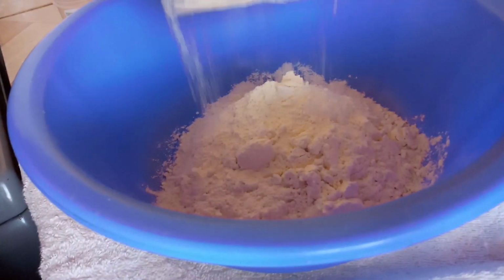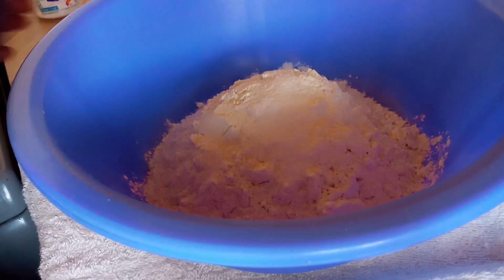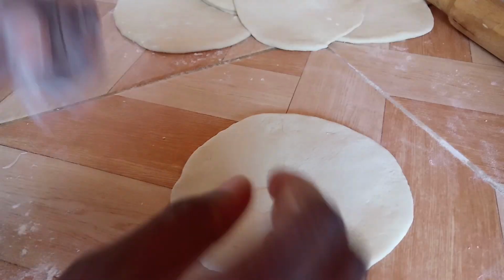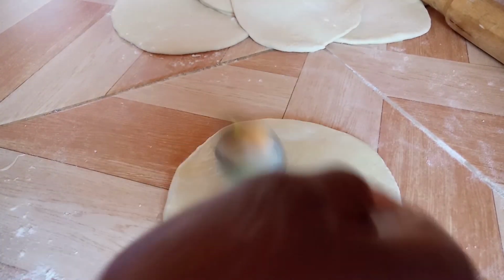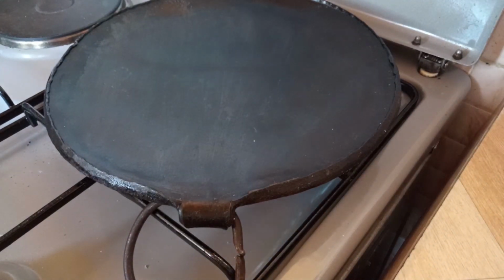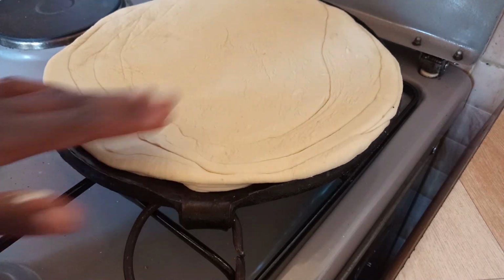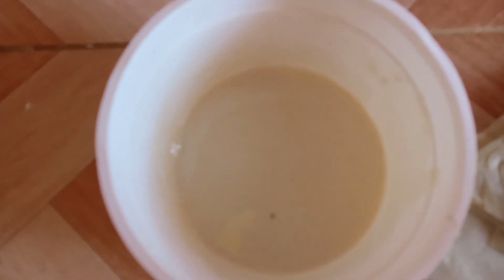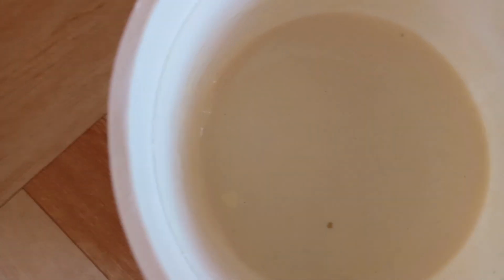How to Cook Samosa dengu from scratch 😑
I tried to cook samosas from scratch and I don't think am gonna try this anytime soon